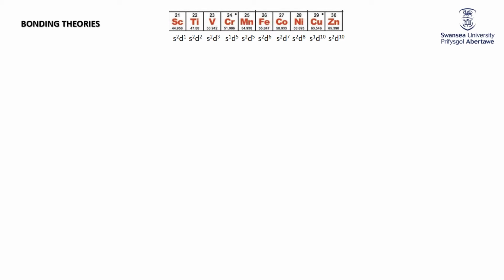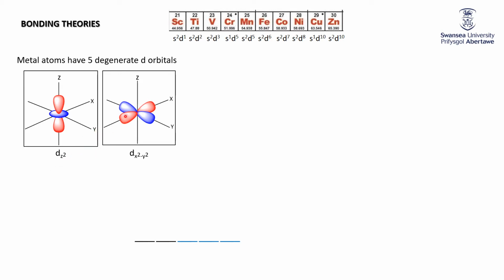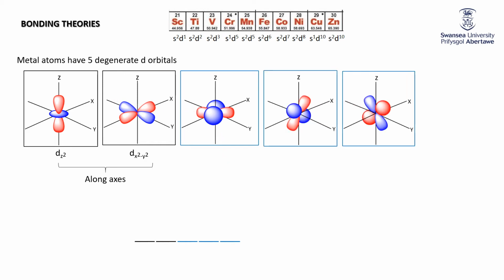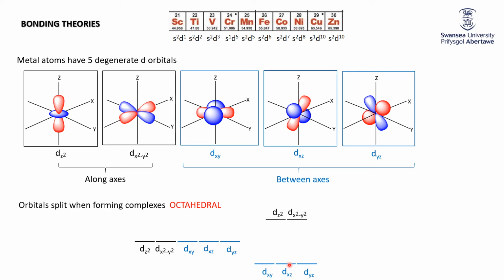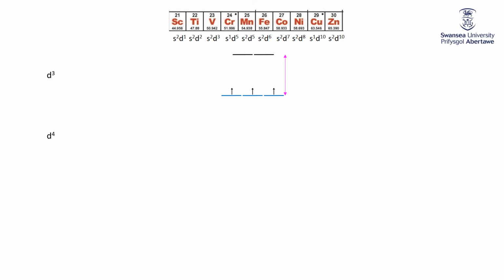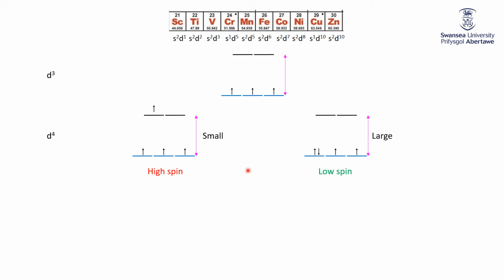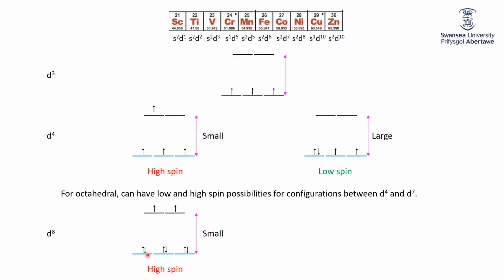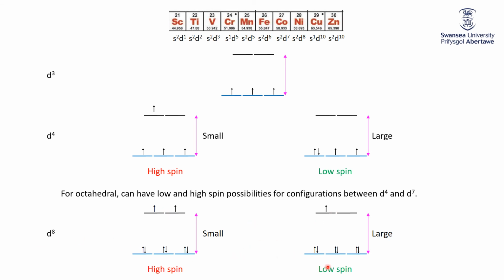Coordination Chemistry 3a Orbitals and Splitting